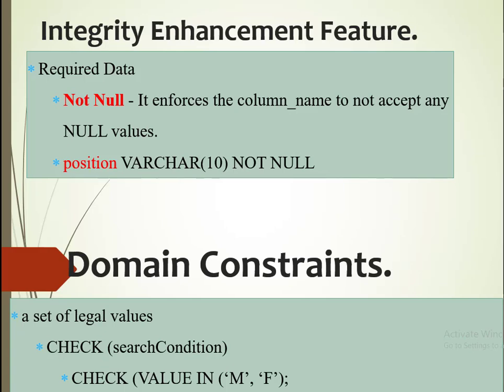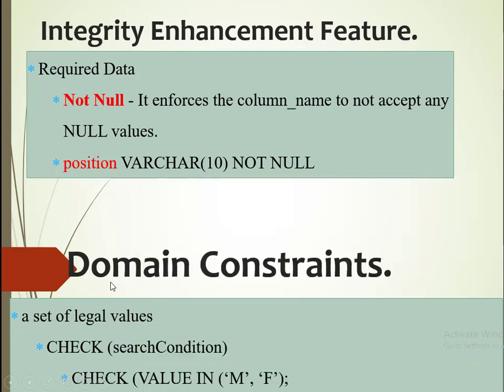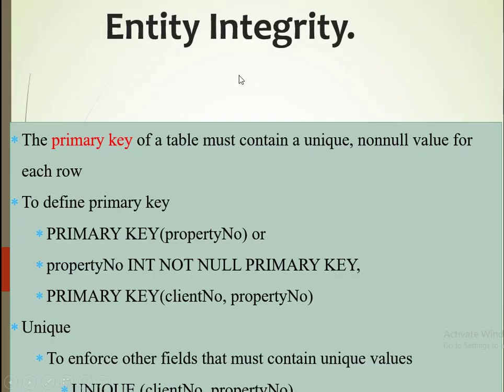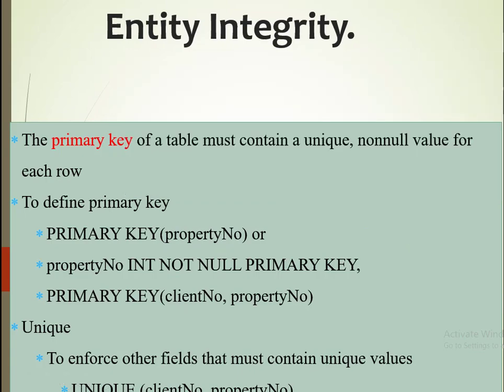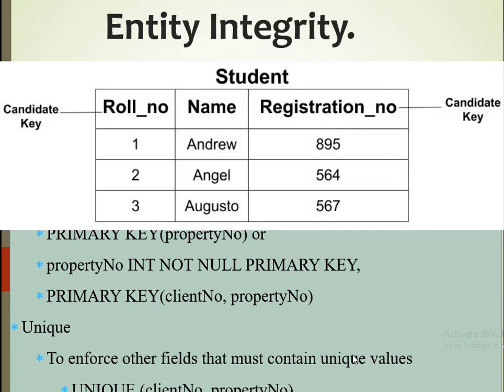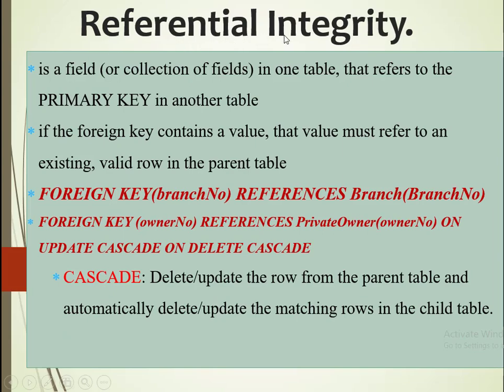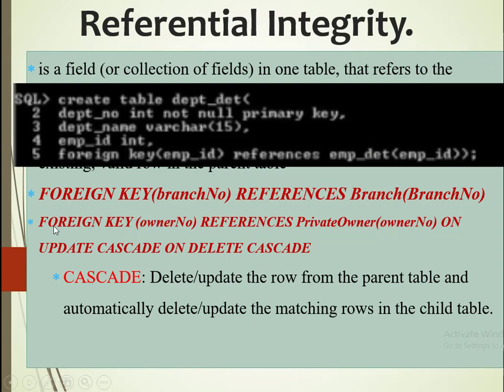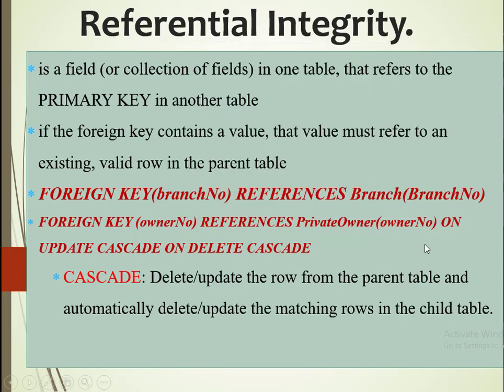MYSQL LESSON 3: MYSQL CONSTRAINTS-NOT NULL, PRIMARY KEY, FOREIGN KEY, DEFAULT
This video describes the different constraints that are used in the creation of a relation.
These include NOT NULL, PRIMARY KEY, FOREIGN KEY and DEFAULT CONSTRAINT.